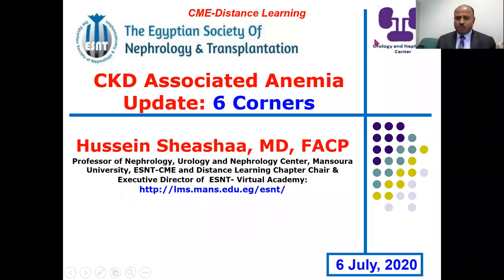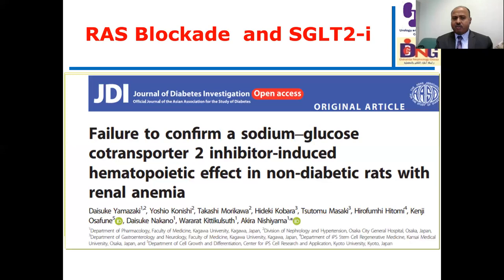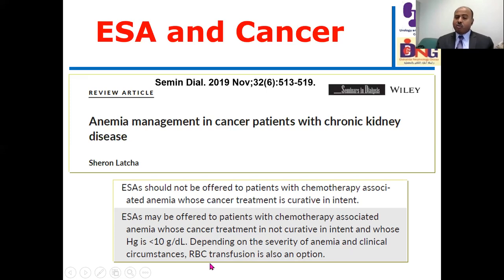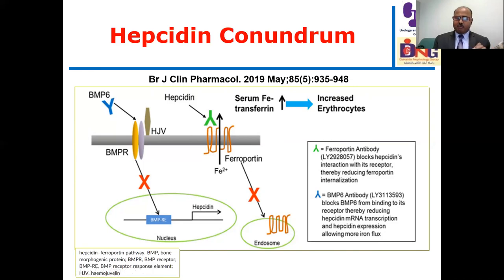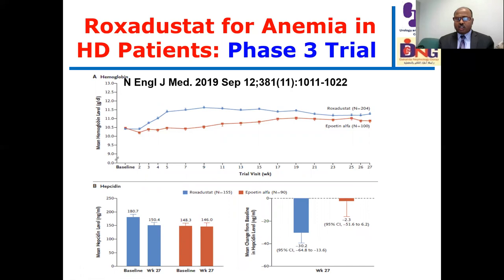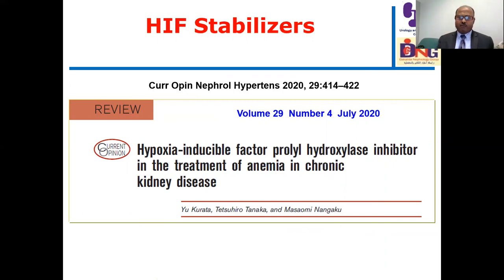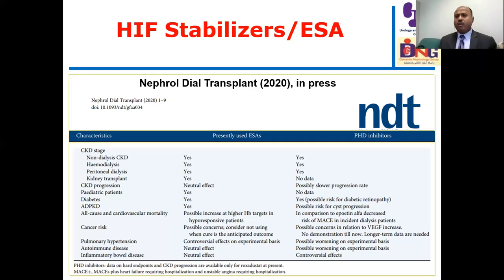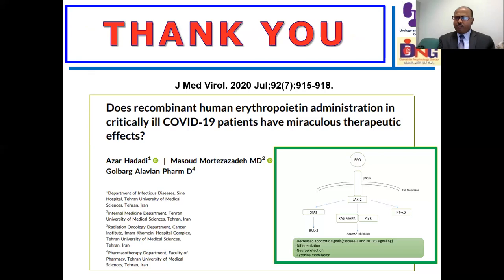CKD Associated anemia update (English). prof. Hussein Sheashaa, 6 July 2020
CKD Associated  anemia update  prof  Hussein Sheashaa,
ESNT-CME and Distance Learning Session
6 July 2020